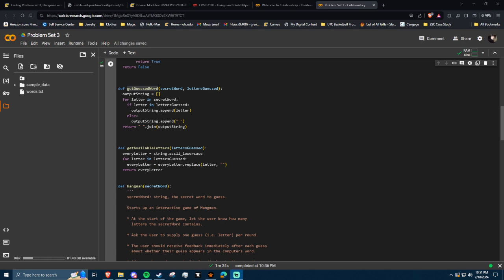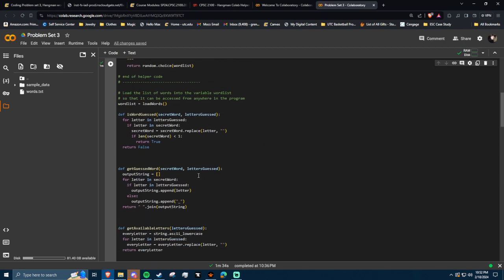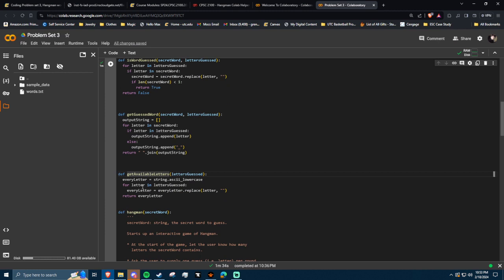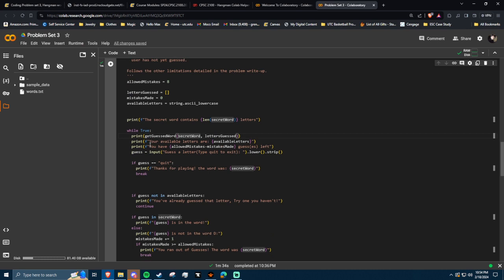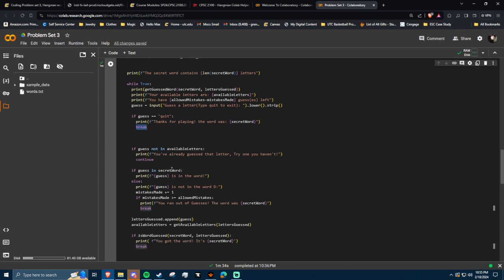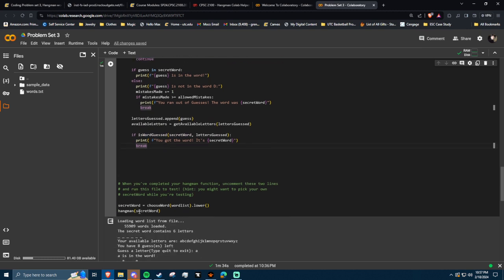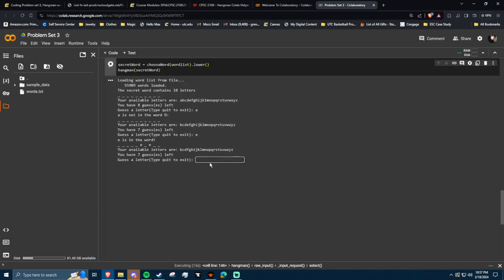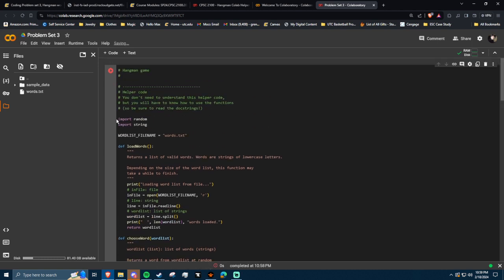Problem Set 3 Video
hangman :D